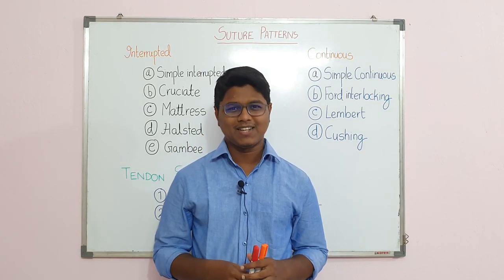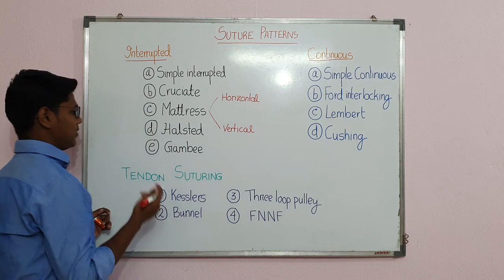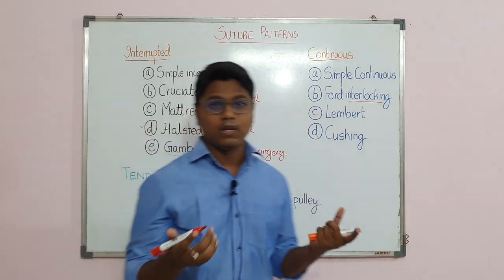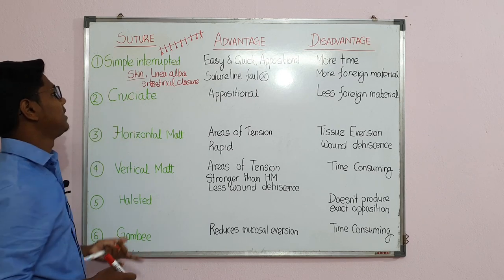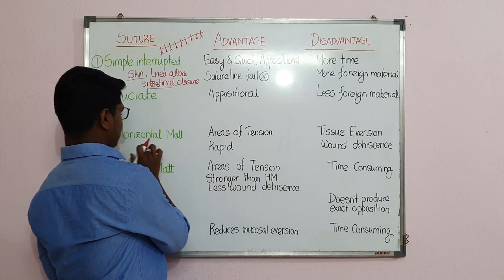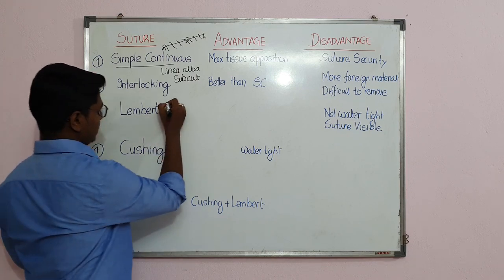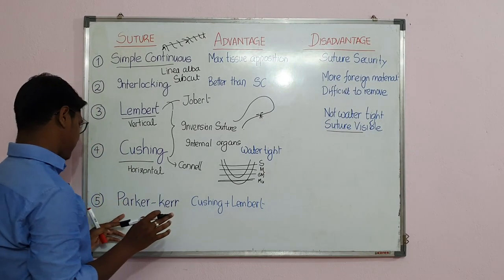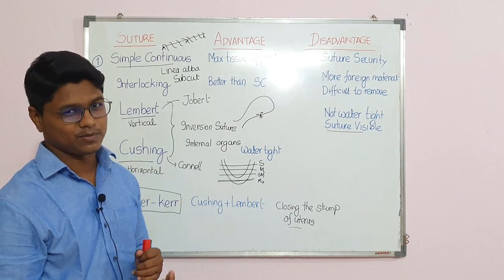Suture Patterns | General Surgery | Lecture 08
A brief lecture on
01 - Suture Types
02 - Tendon Sutures
03 - Continuous Pattern Sutures
04 - Interrupted Pattern Sutures